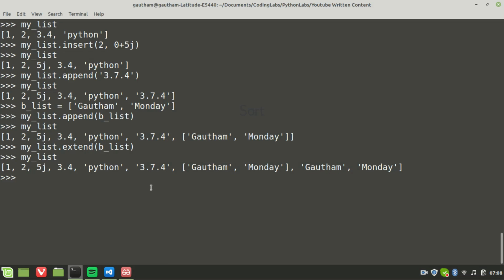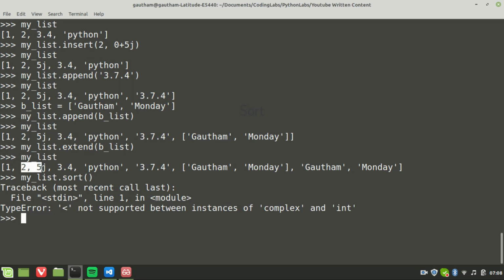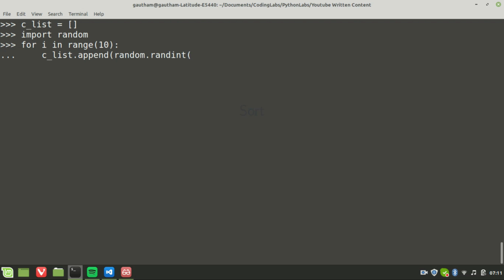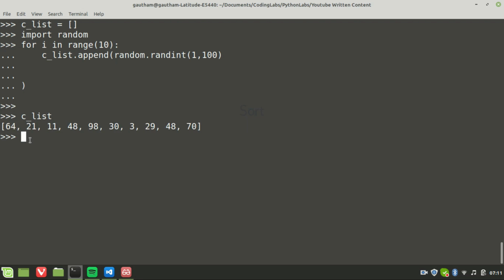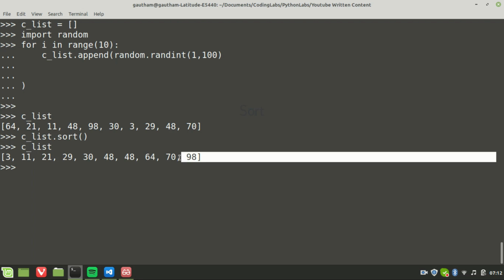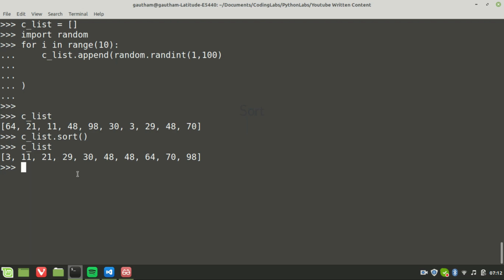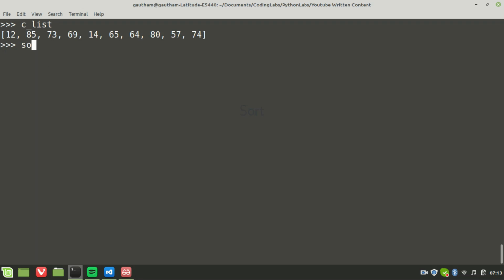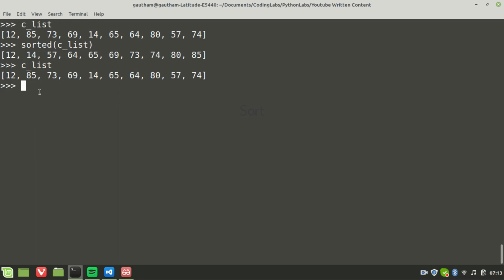lists sorting with sort() and sorted() methods in Python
In this video we shall discuss about the sort() and sorted() methods for sorting a list of values in Python